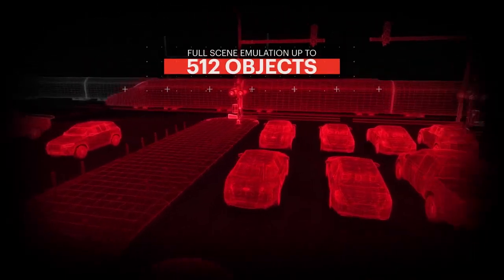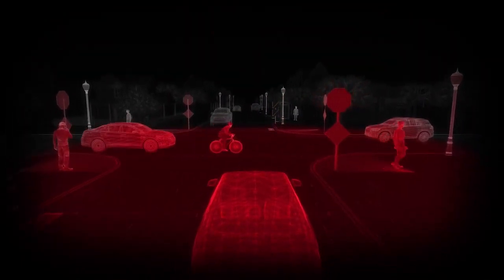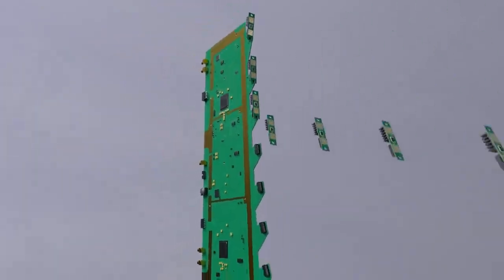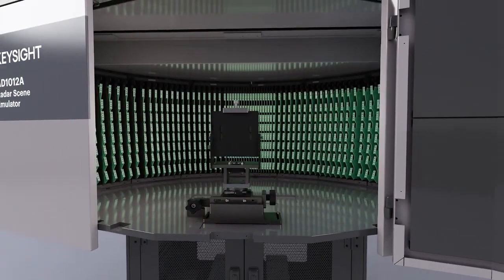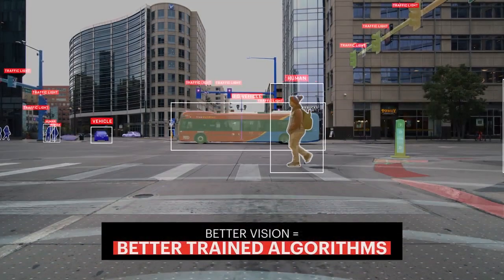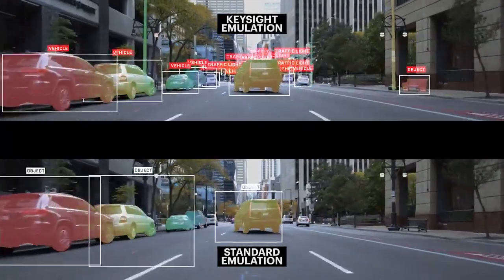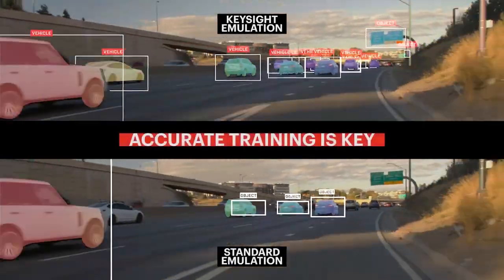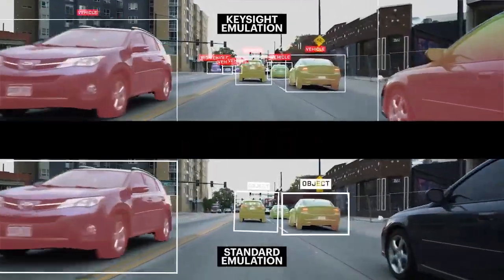Revolutionary Automotive Radar Emulator - Interview with Keysight Expert, Michael Reser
Microwave Journal Editorial Director, Pat Hindle, talks with Keysight Technology Business Director, Automotive & Energy Solutions Business Unit, Michael Reser, about their unique automotive radar scene emulator with 512 elements in a desktop anechoic chamber that can test distances as close as 1.5 m.